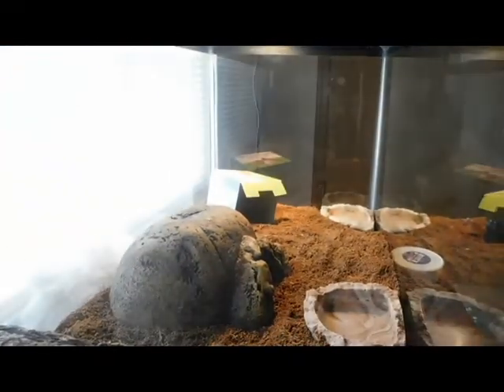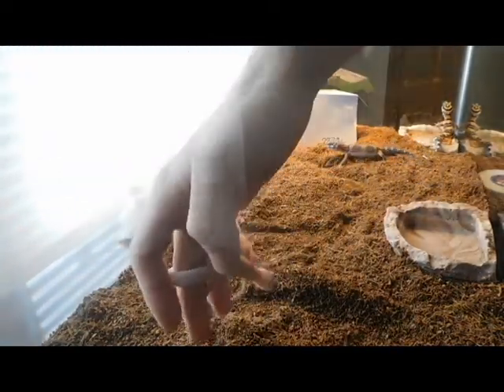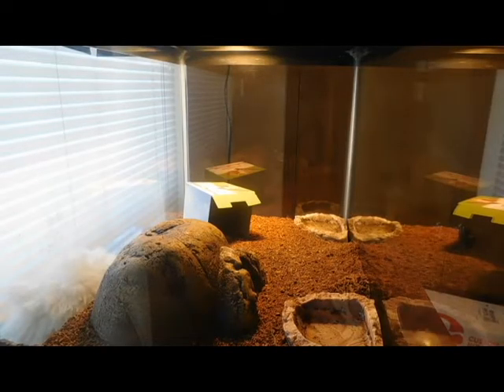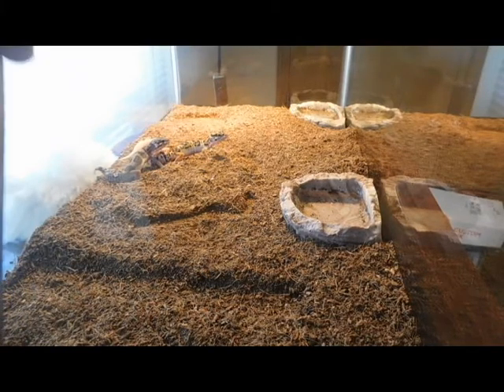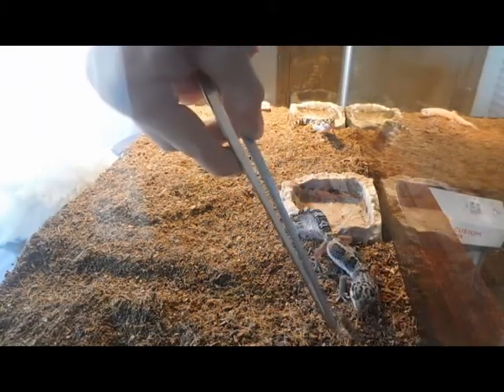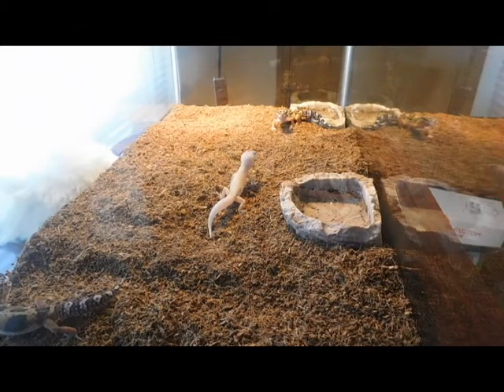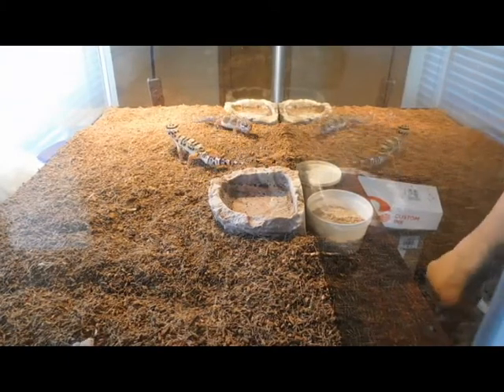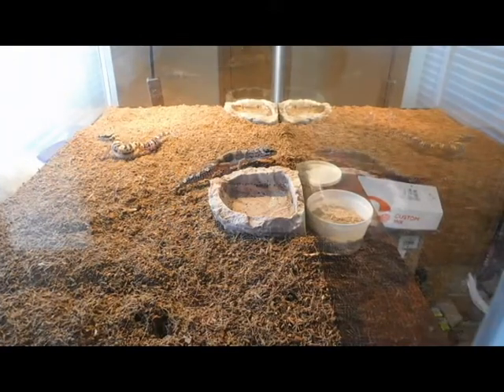Meet my Geckos